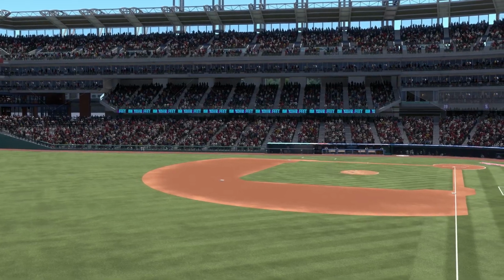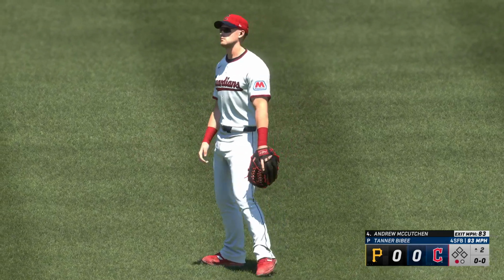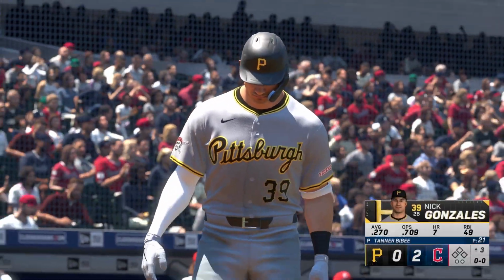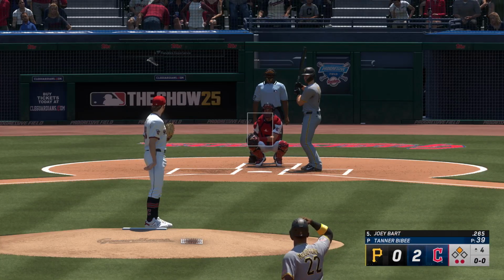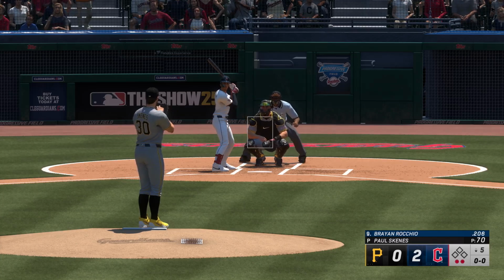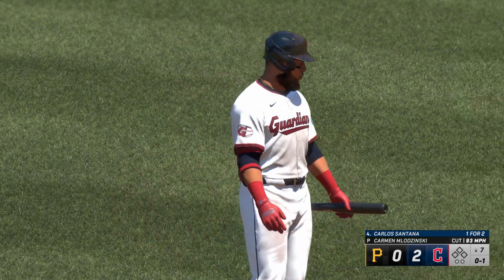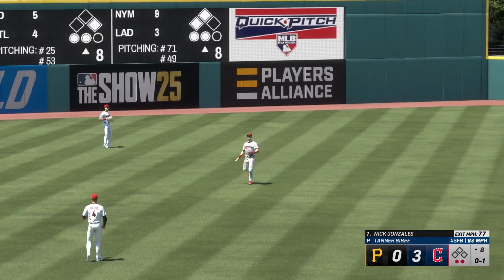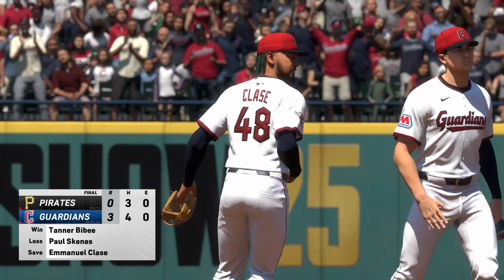MLB LIVE 🔴 Guardians vs. Pirates Game Highlights (4/20/2025)